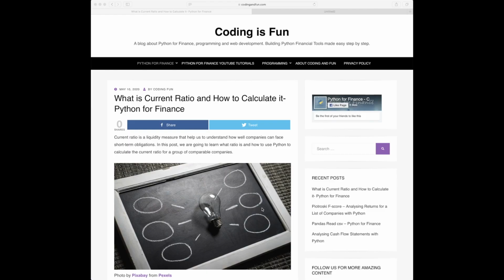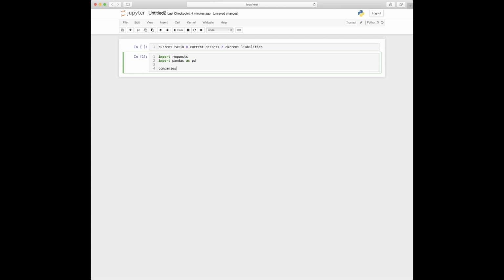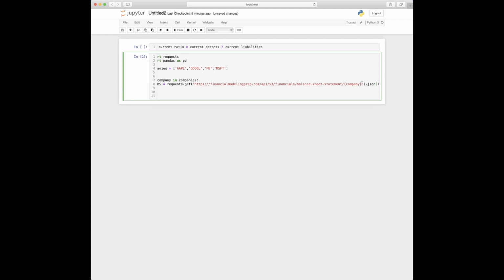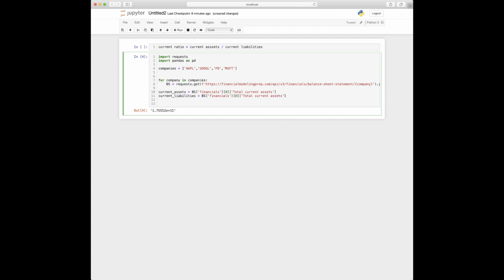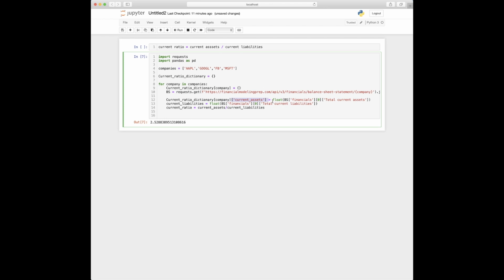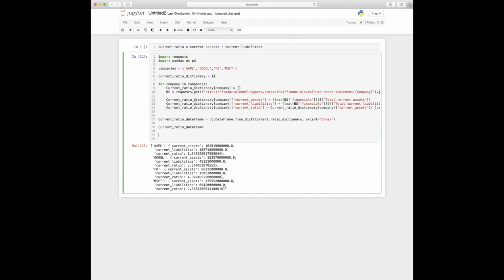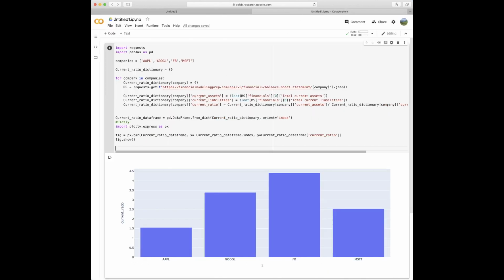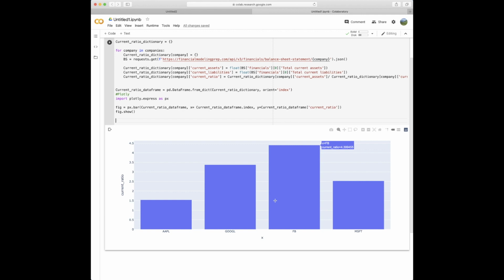Current Ratio - Python for Finance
Welcome to this video tutorial series on Python for Finance.

We will learn:
- How to calculate the current ratio with Python
- What is current ratio.
- How to interpret current ratio